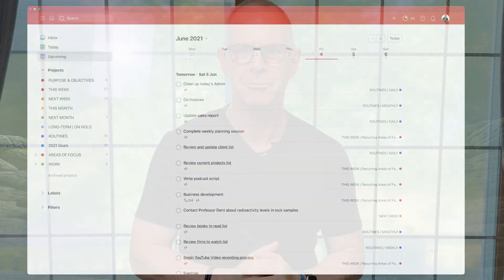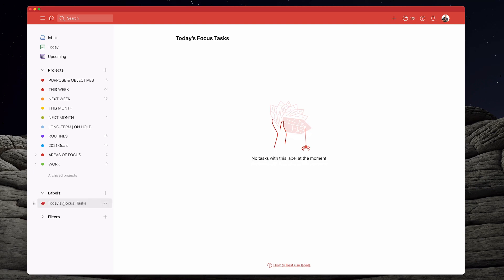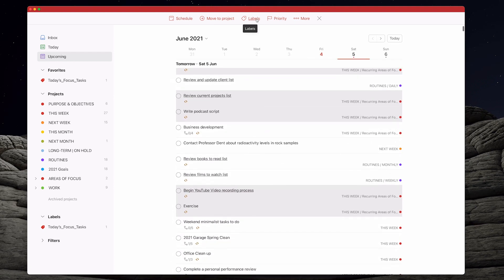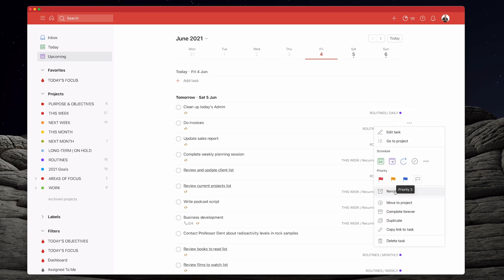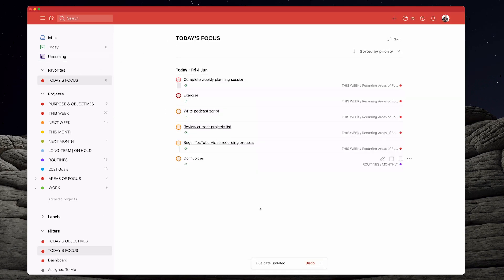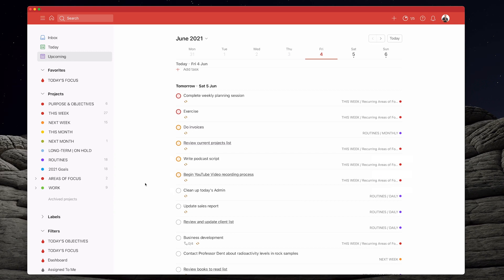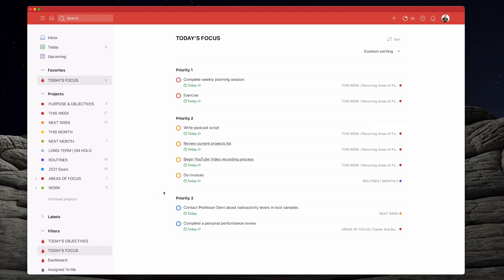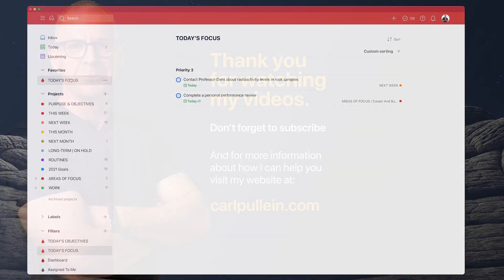How To Set Up The Ultimate System in Todoist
There is one productivity system that hands down beats them all and Todoist gives us the ability to create this system very easily.

If you want to learn more ways to get your email under control and to bring it back under control, then take a look at my Email Mastery course.